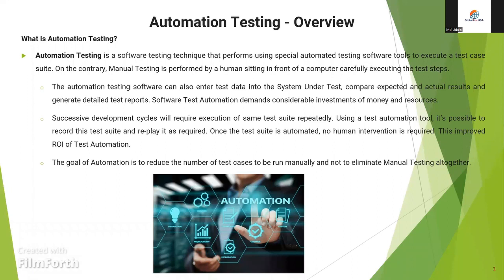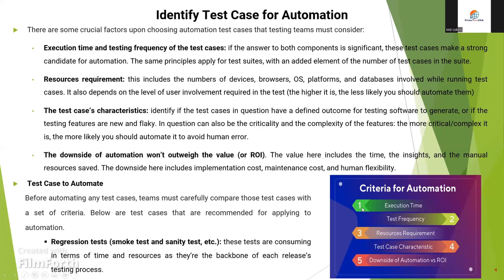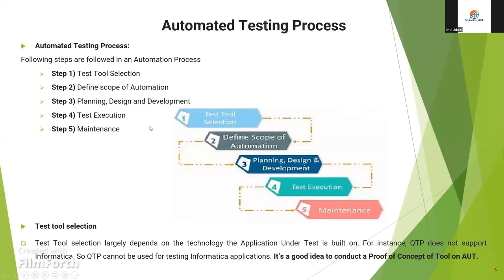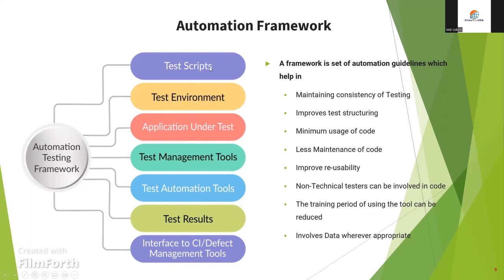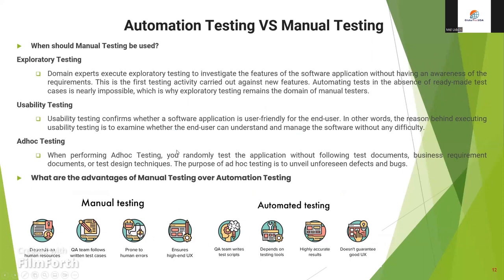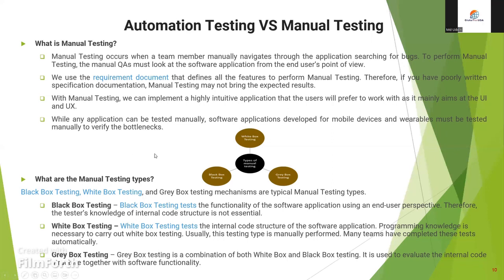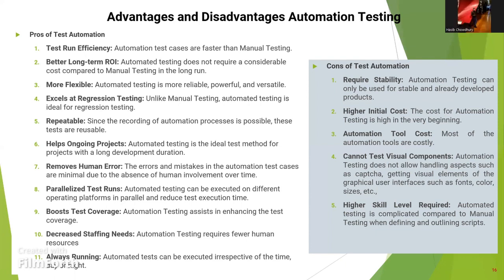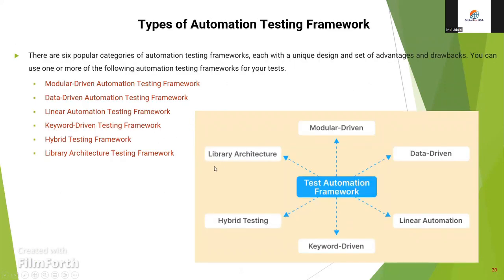Automation Testing Part 1